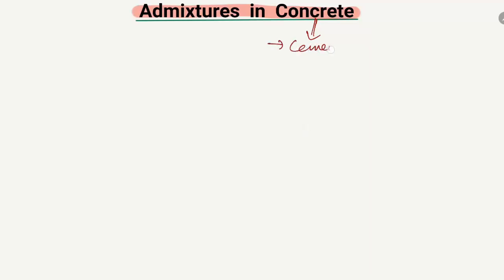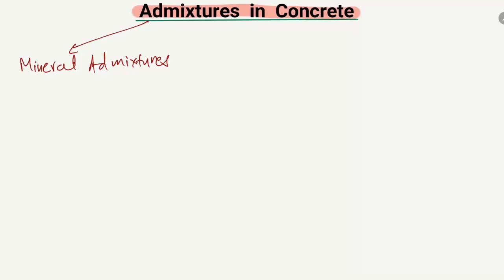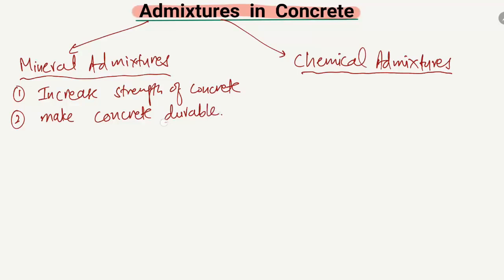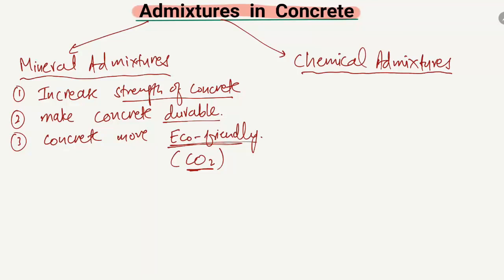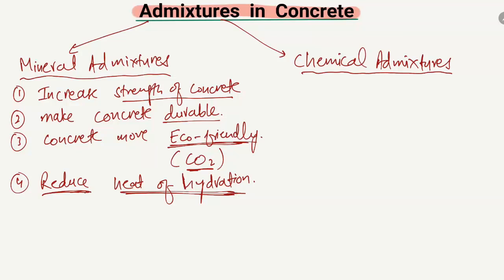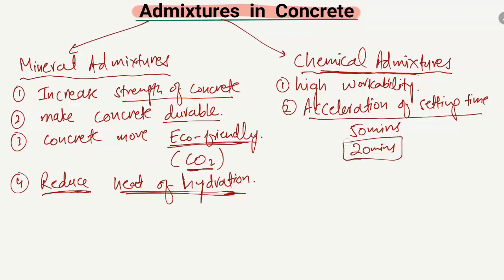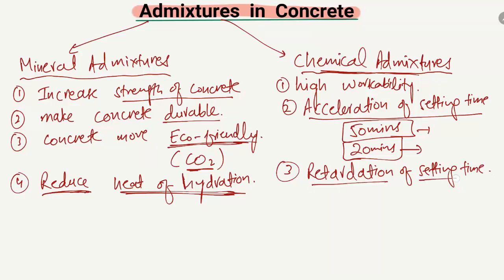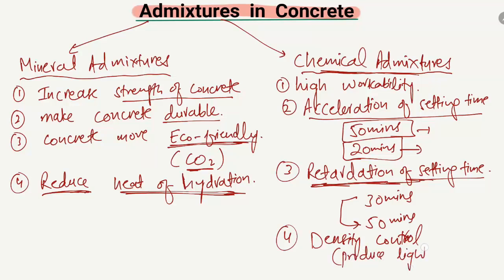Type of Admixtures in Concrete || Concrete Engineering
This video describes the type of admixtures in Concrete. There are different types of admixtures used in concrete for different purposes. The two admixtures types are Mineral and Chemical admixtures. Both these admixtures has their own purposes.

admixtures in concrete
concrete admixtures
Admixtures of concrete
concrete admixtures purposes
Mineral admixtures
chemical admixtures